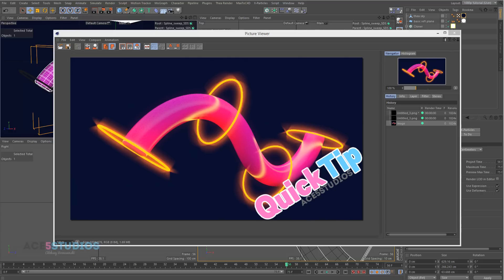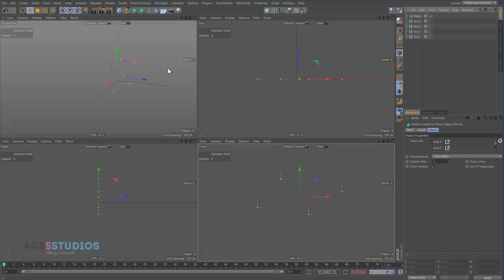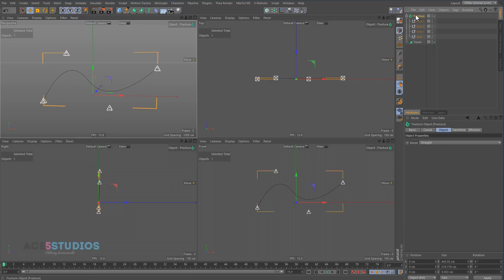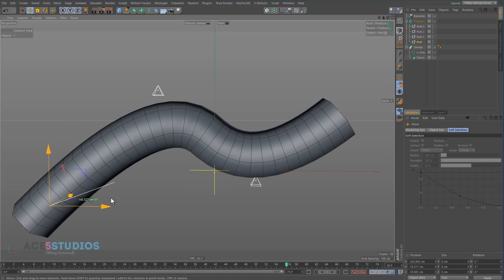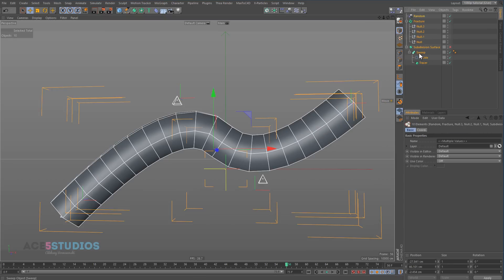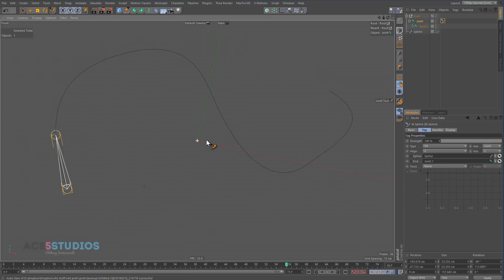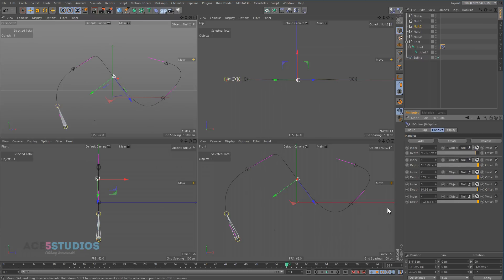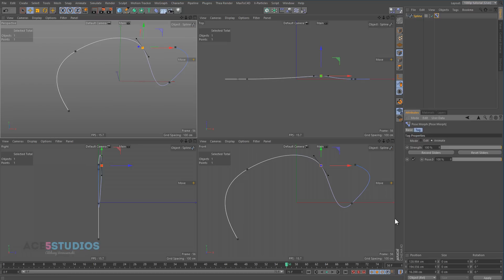animating splines in cinema 4D | Tutorial Animation Cinema 4D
Recently was working on a project. And well I felt like this was a necessary tutorial.

I cover using the tracer object, spline point distribution types and using spline IK tag to control more complex splines.

Aleksey Voznesenski is a Cinema 4D rigging artist specializing in character related work. Creating, c4d character rigs, animating etc.. He also loves messing with xpresso and even a bit of simulations in x-particles.
C4D users can buy a variety of pre-made rigged characters for use in their animation. They can also purchase various bits and pieces to build their own characters. These can be used in personal projects and in commercial projects, such as explainer videos and tv ads.